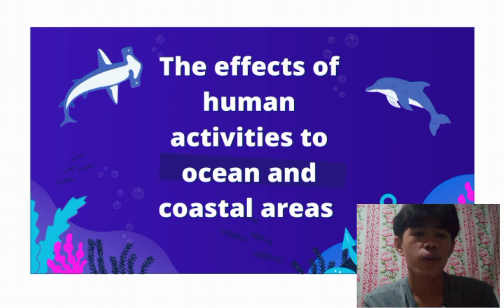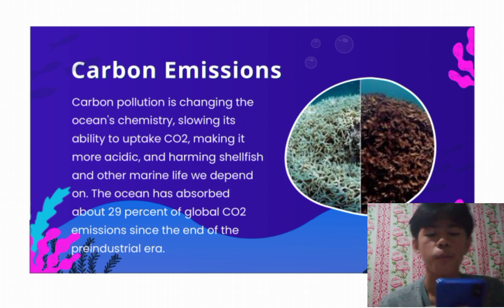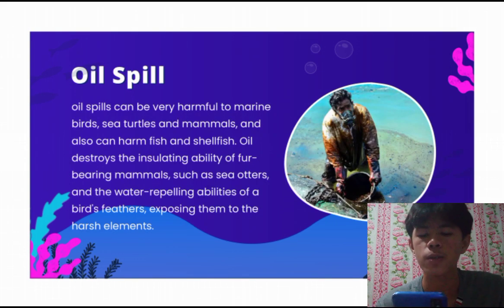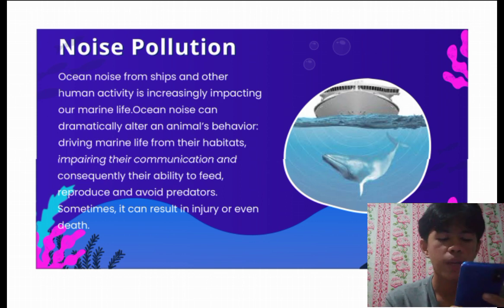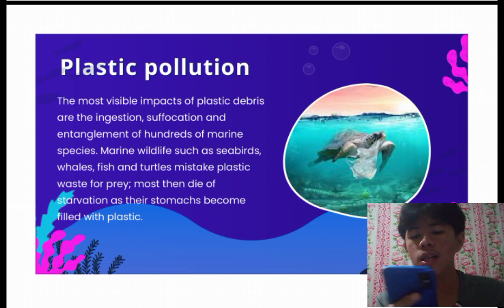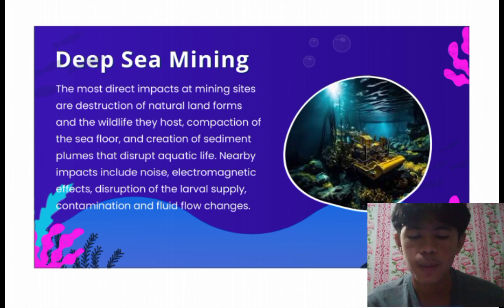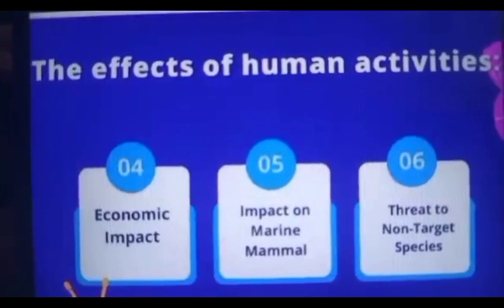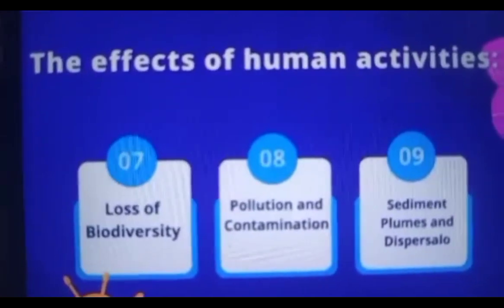The effects of human activities to ocean and coastal areas